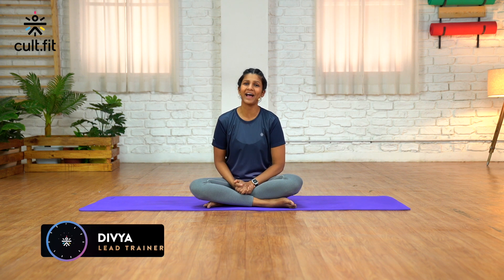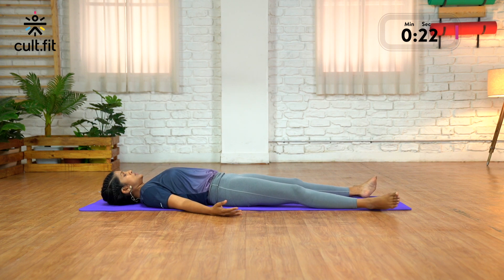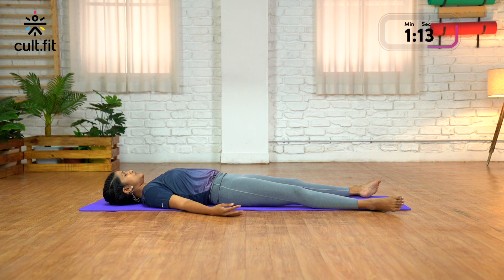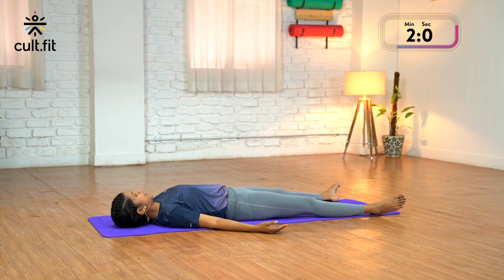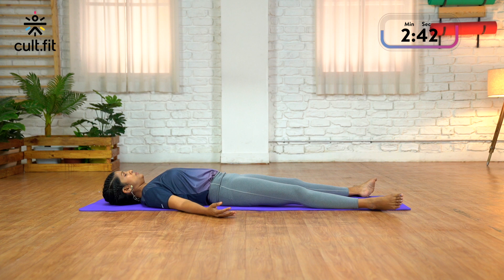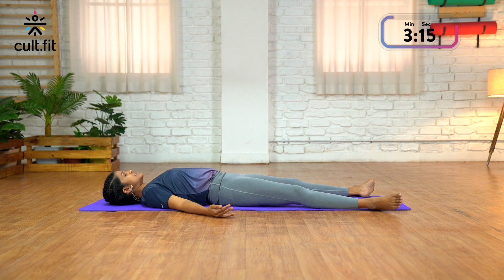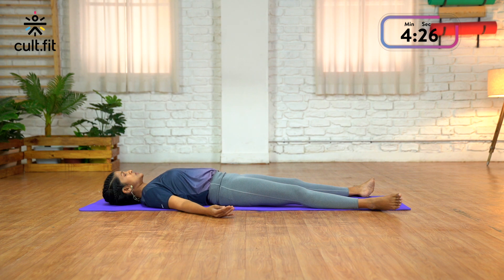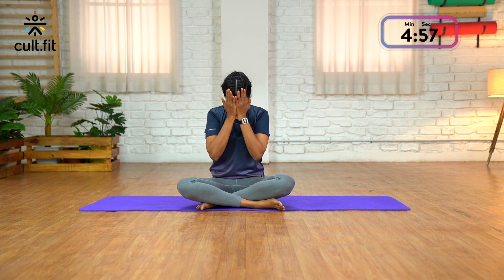5 Min Relaxation Yoga | Fit In Five | Yoga For Bedtime | Cult Fit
This Yoga Video from Cult Live to reduce stress is the perfect workout for you to unwind your day. Say yes to healthy living with CultFit!

0:49 Savasana
1:40 Leg Lifts
1:58 Hip Lifts
2:12 Lower back push
2:26 Hand Lift
3:18 Savasana
5:33 Subscribe and show some love

We make group workouts fun, daily food healthy & tasty, mental fitness easy with yoga & meditation, and medical & lifestyle care hassle-free.